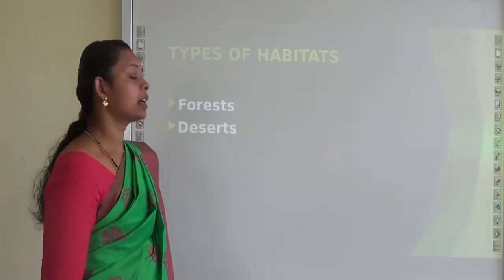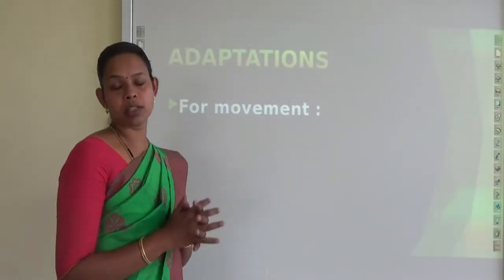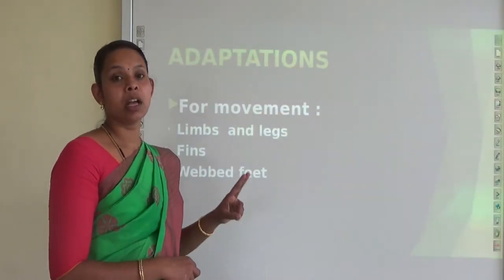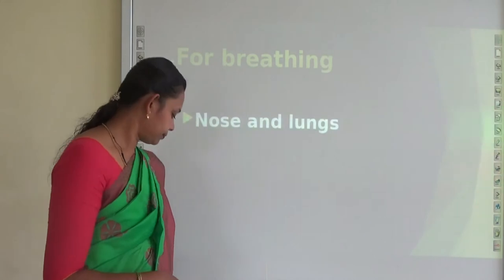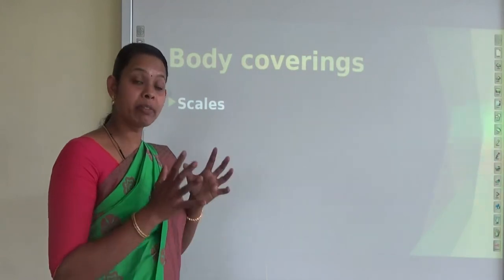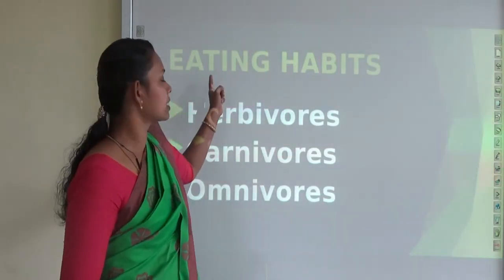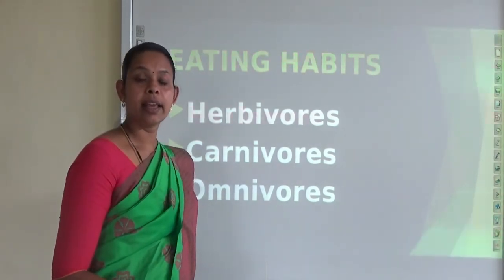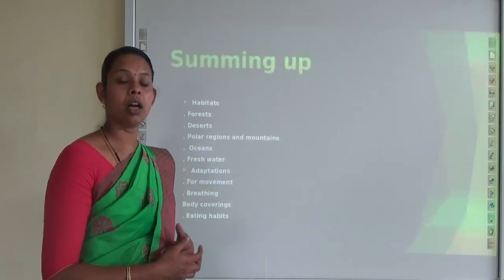STANDARD 5 SCIENCE LESSON 2